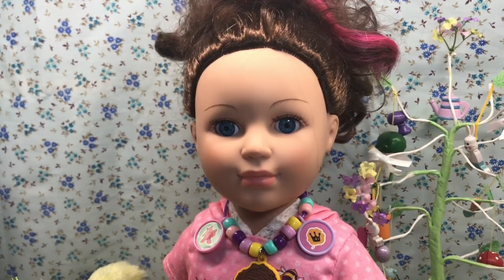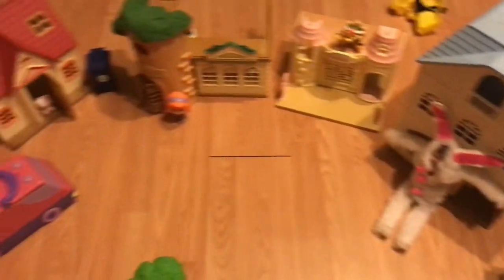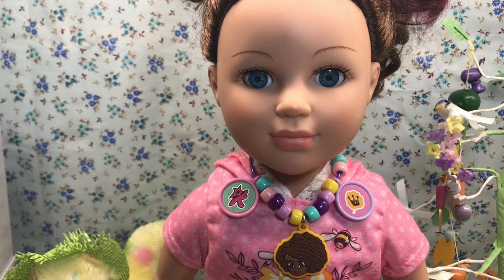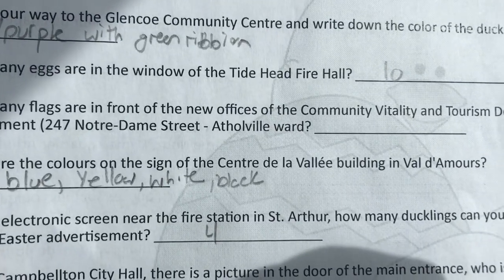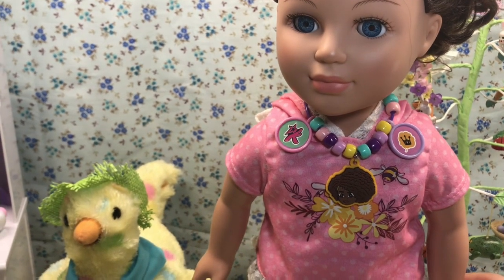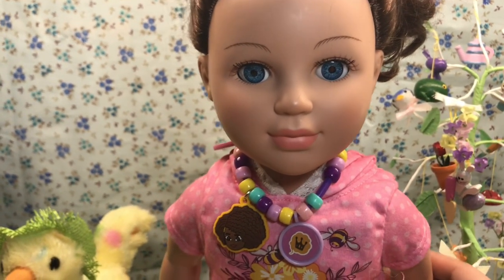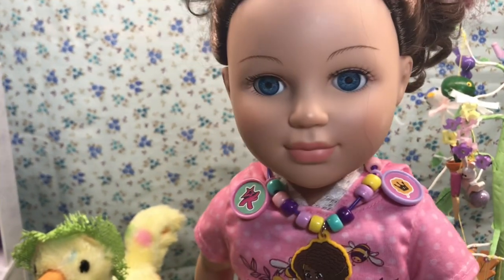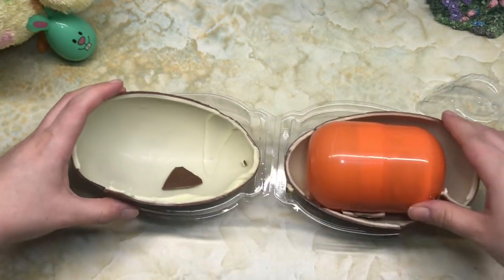Easter week! (Millie Vlog)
Join Millie as she shows everything the elf did this week, Easter scavenger hunt, trip to the mall for Easter things, opens a maxi kinder egg